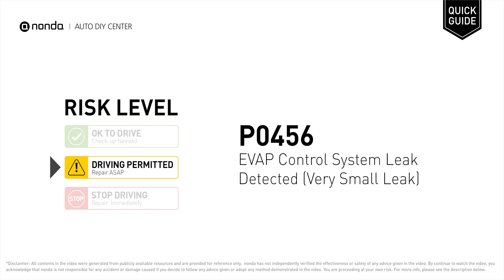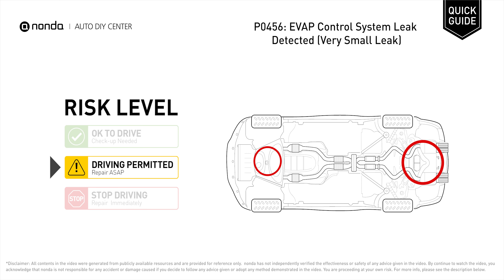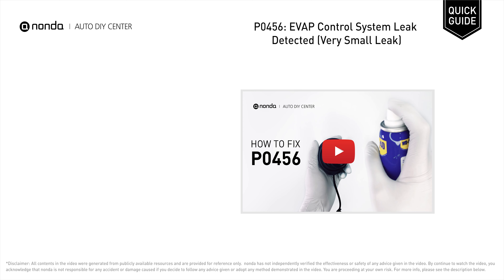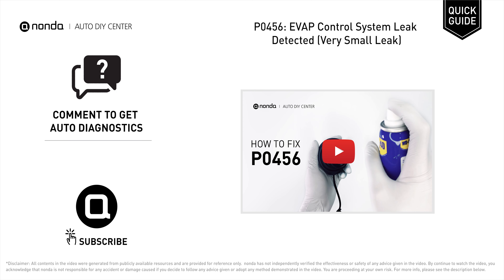What is P0456 Engine Code [Quick Guide]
Claim your FREE engine code eraser

Engine Code P0456: Evaporative Emission Control System Leak (Very Small). EVAP System has a very small leak. Engine Code P0456 means the Evaporative Emissions System is now detected with a small leak, and it's normally smaller than 0.02 inches in diameter.

Risk Level:
DRIVING PERMITTED
Repair ASAP